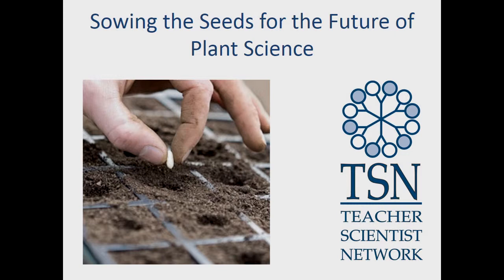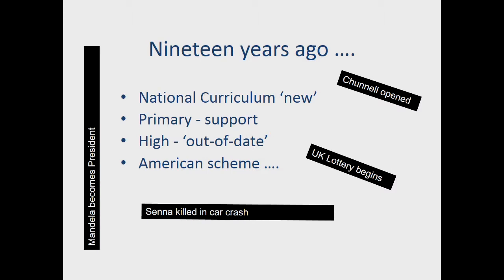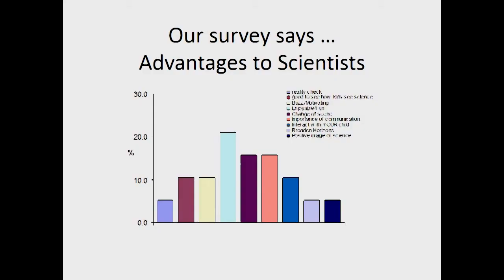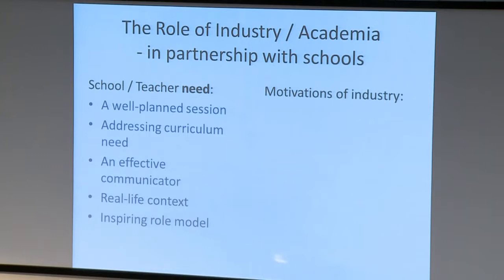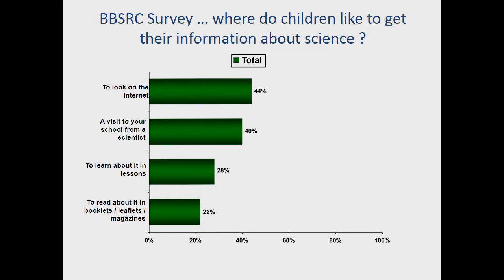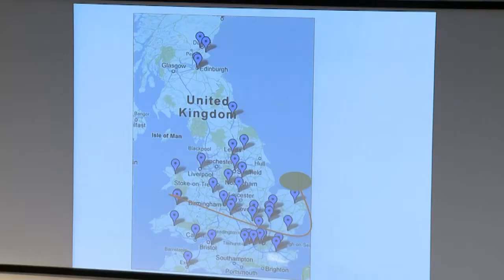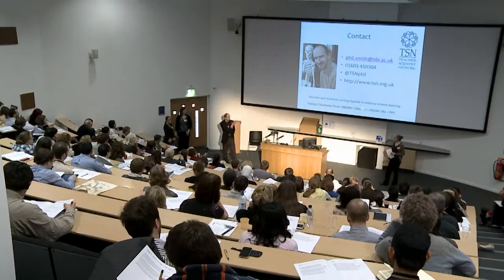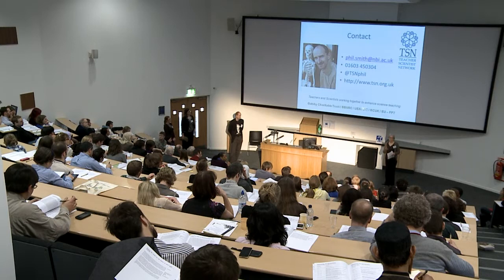PHIL SMITH. Sowing the Seeds for the Future of Plant Science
UKPlantSci2013 meeting. Session 2 -- Inspiring Future Generations